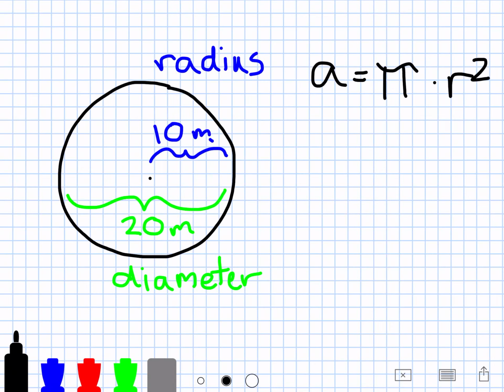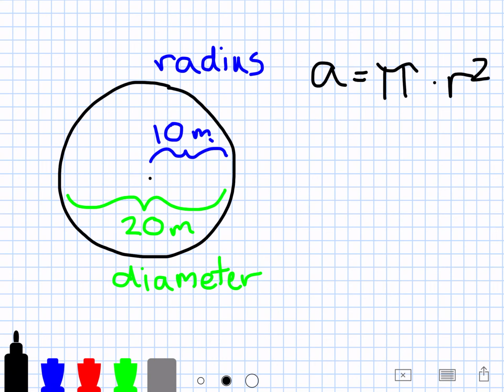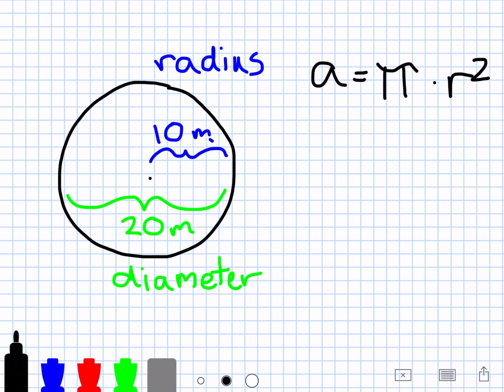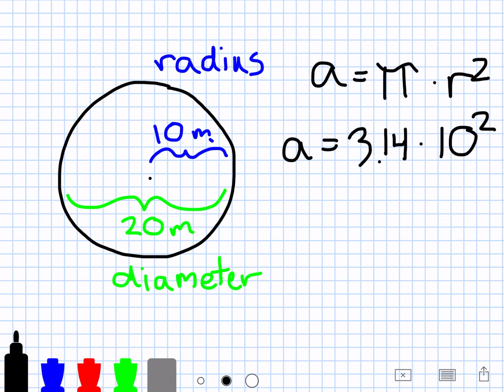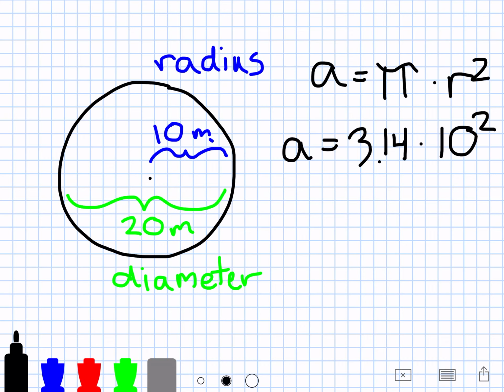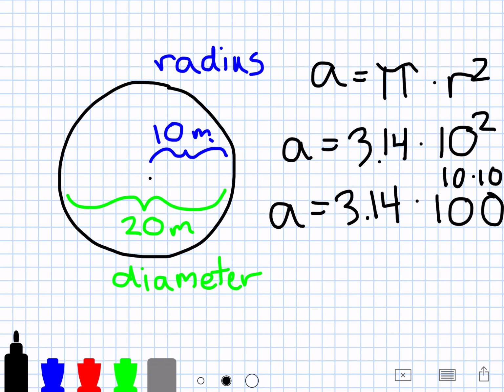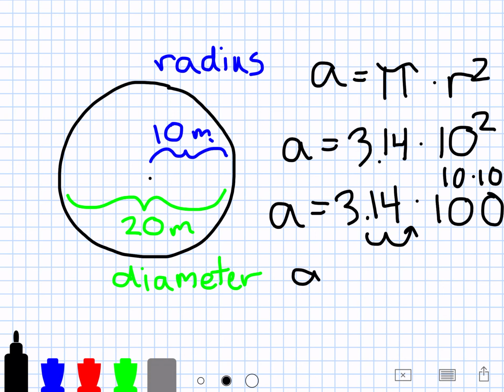How to find the area of a circle